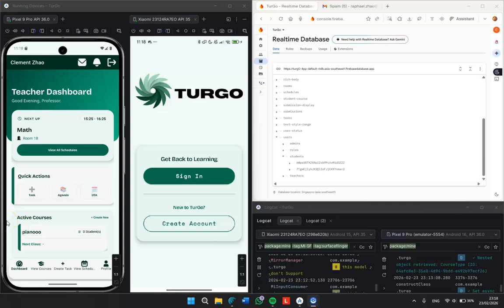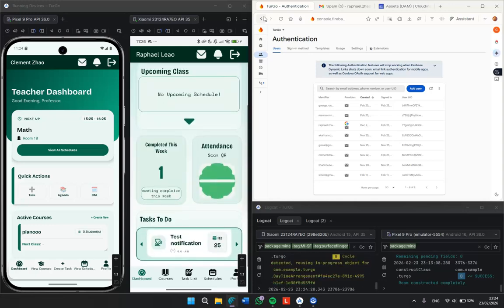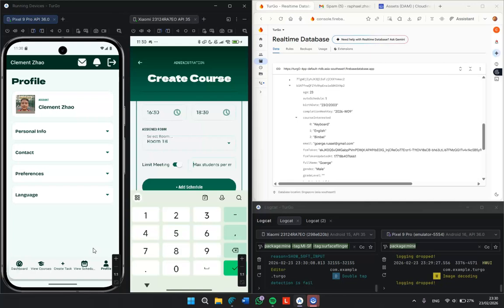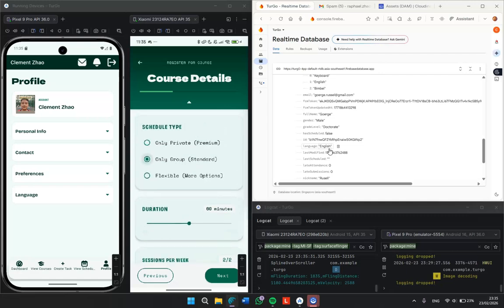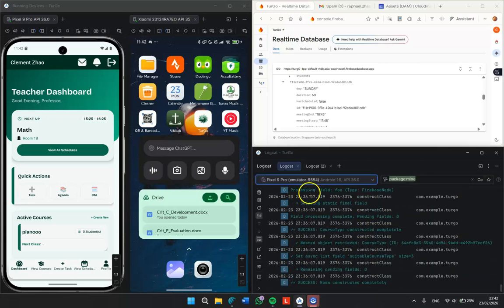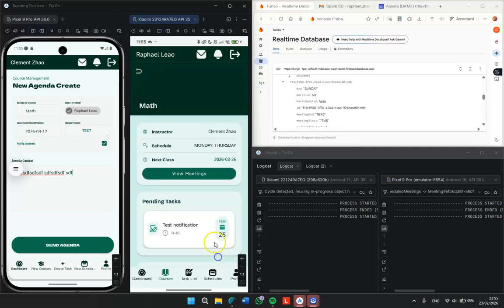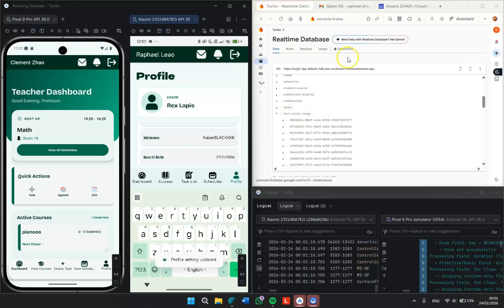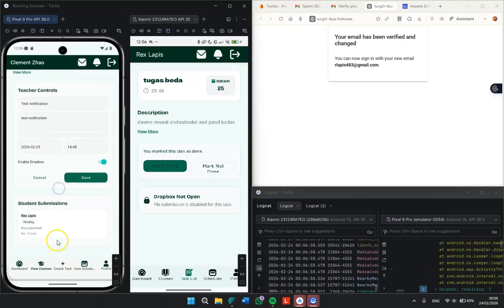TurGoApp -Tutoring App - Walkthrough